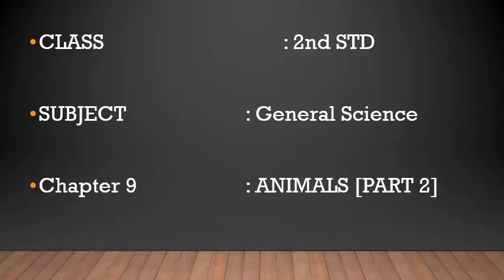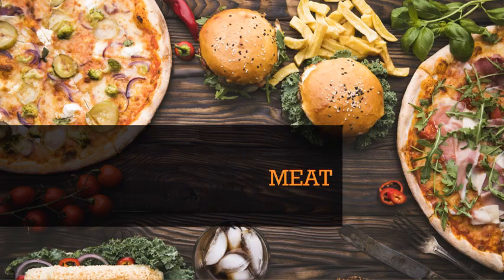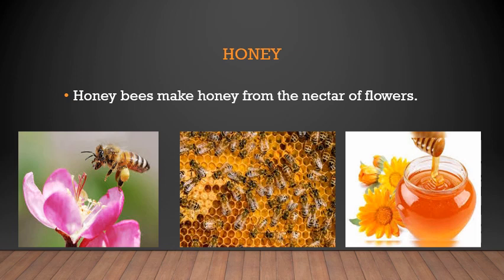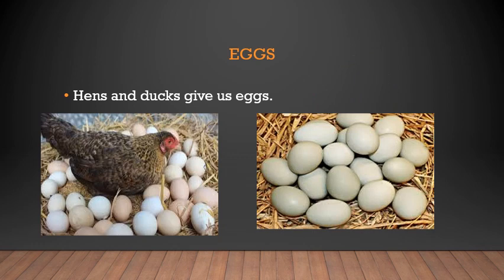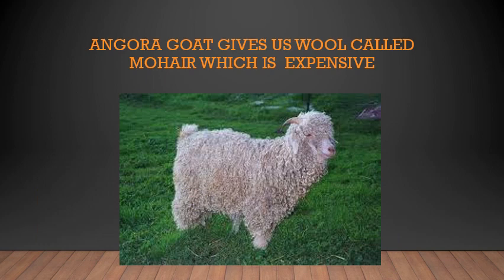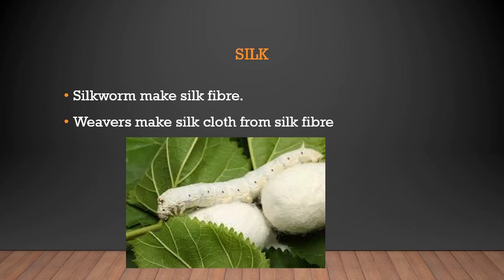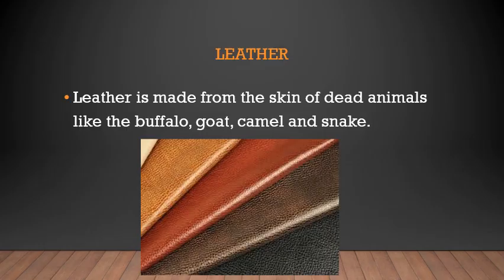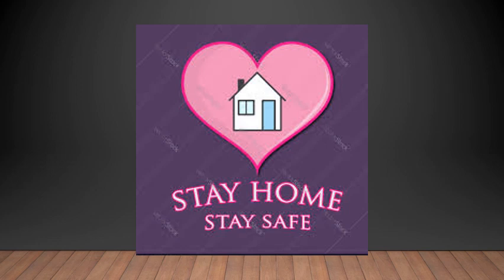2ND STANDARD/ GENERAL SCIENCE/ CHAPTER 9/ ANIMALS/ VIDEO 21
2ND STANDARD/ GENERAL SCIENCE/ CHAPTER 9/ ANIMALS/ VIDEO 21